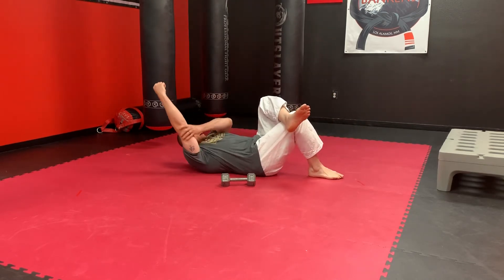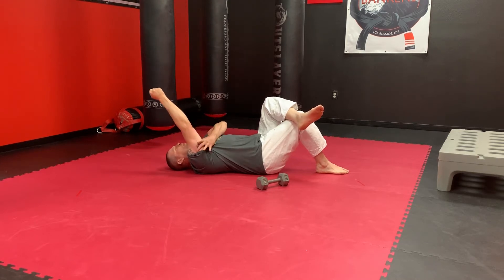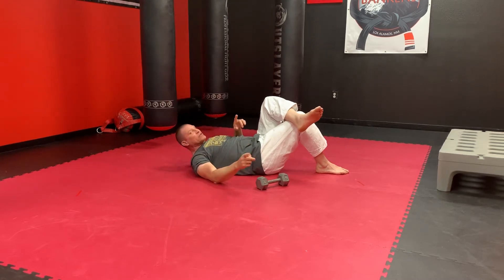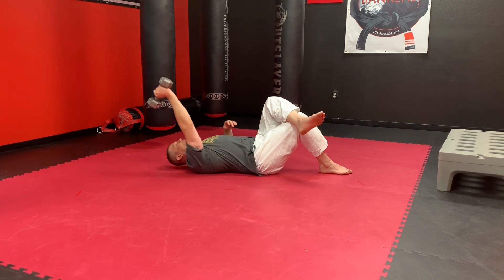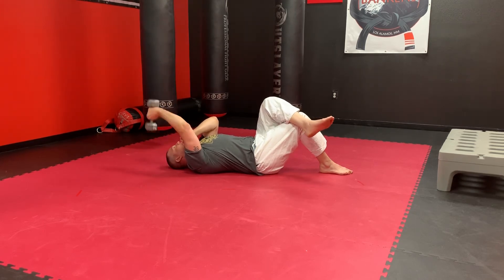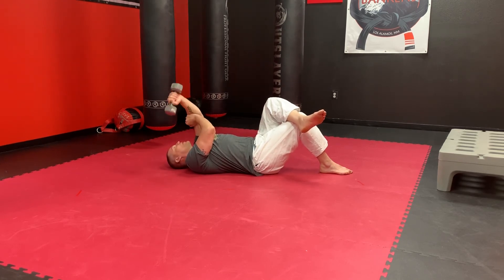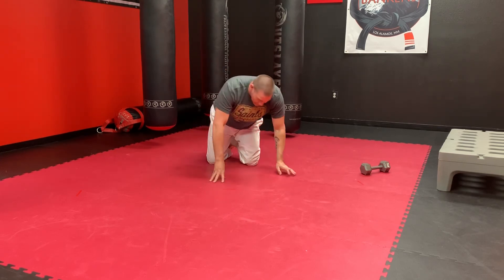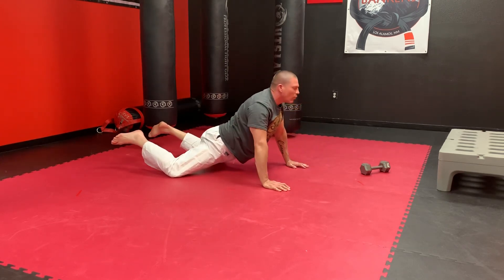Tricep workout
Professor BANKENS take you through a great tricep workout